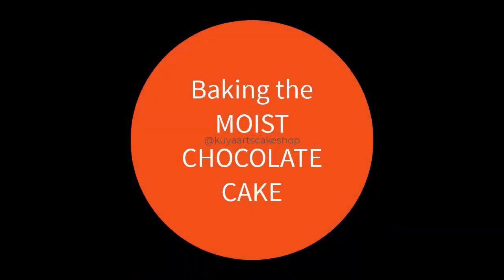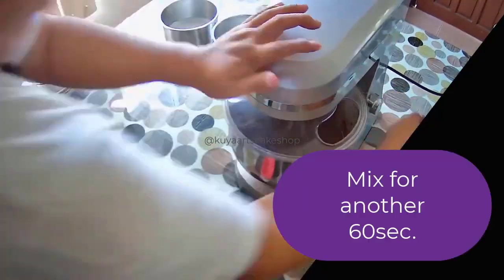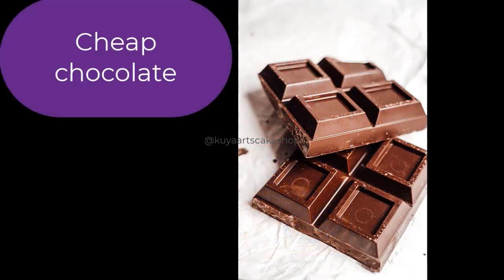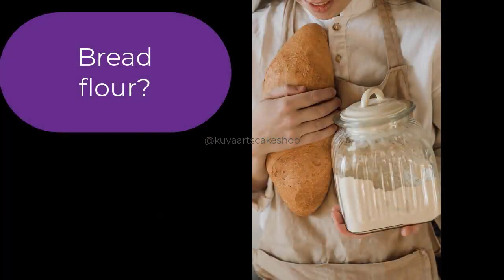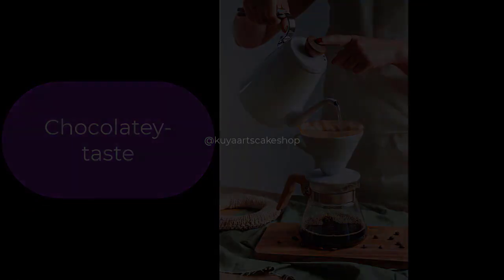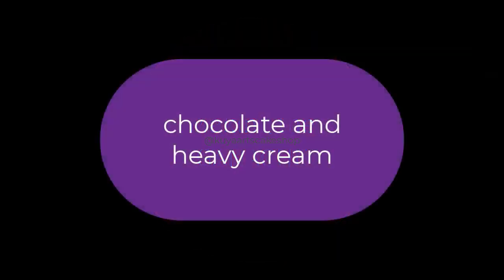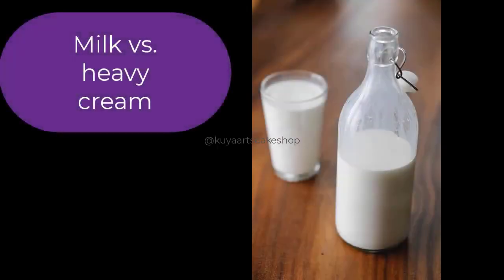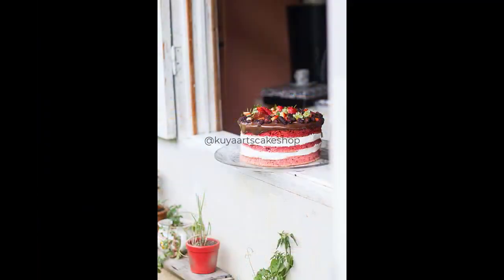The Complete Bakers' Guide to Moist Chocolate Cake, Ganache & Buttercream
Here's a complete guide on how to make that perfect moist chocolate cake, chocolate ganache, and buttercream.